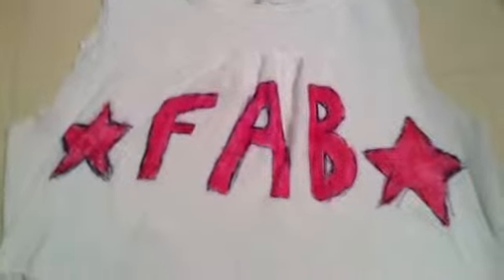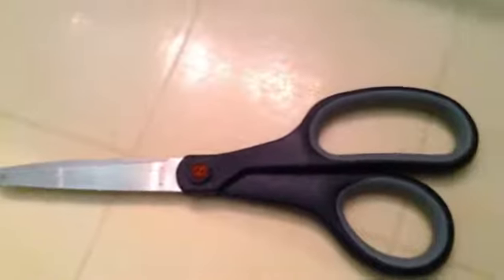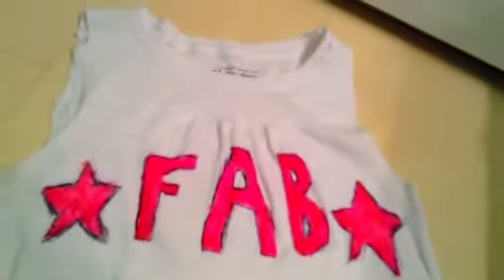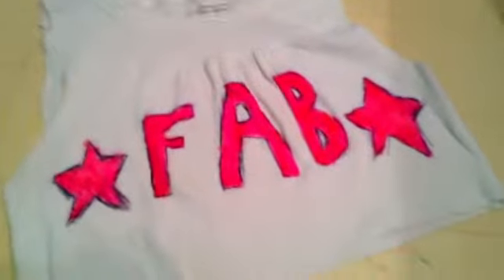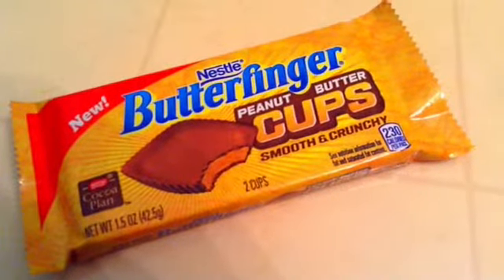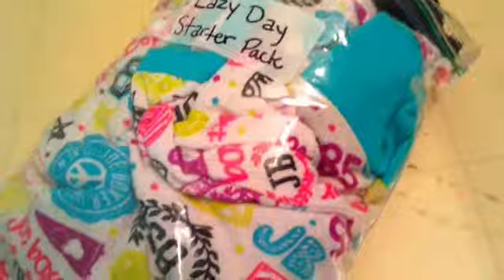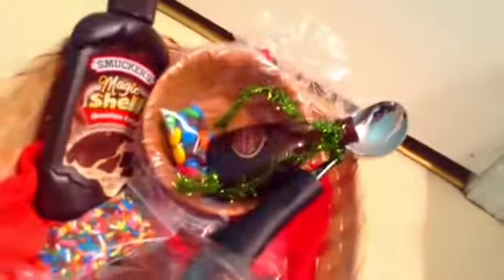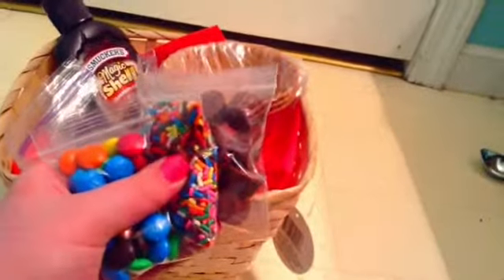3 DIY Christmas gifts!!!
Hope you enjoyed! So sorry we did not get the birthday party vlog up. We had so much fun that we forgot to finish it, although I do have a short clip I will upload as a bonus video! Hope all of you have a very merry Christmas and we'll see you in our next video!!!